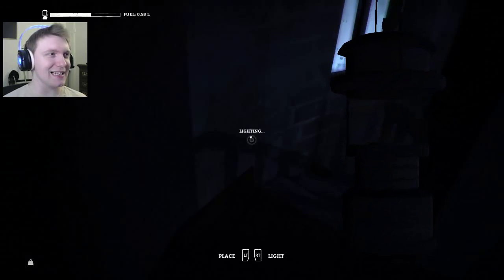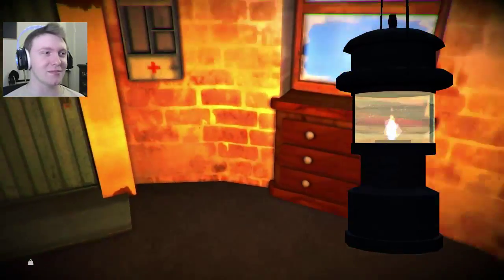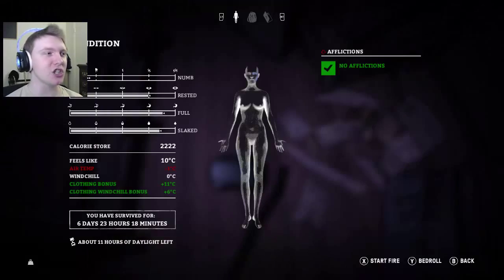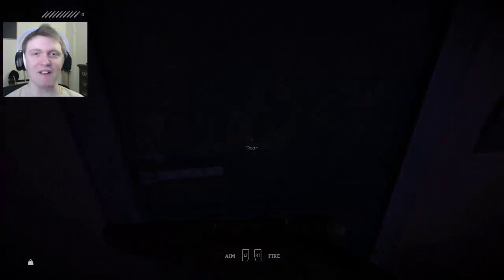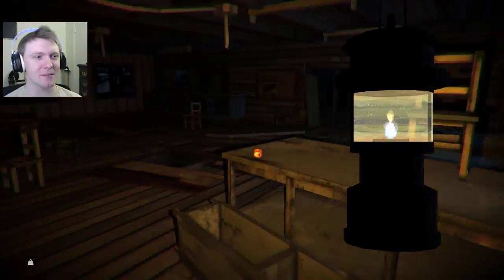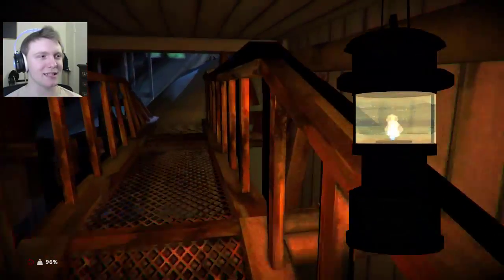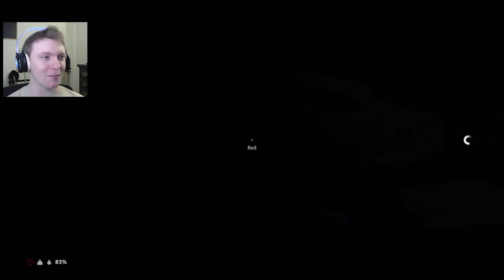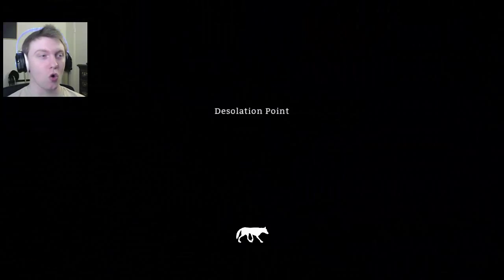DESOLATION POINT IS TERRIFYING! | The Long Dark #9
The atmosphere in this game is amazing! It gives me that gut feeling of dread...